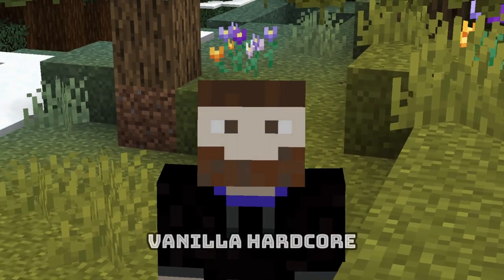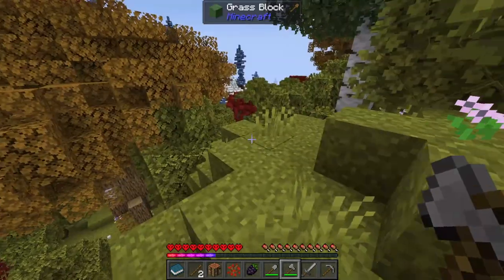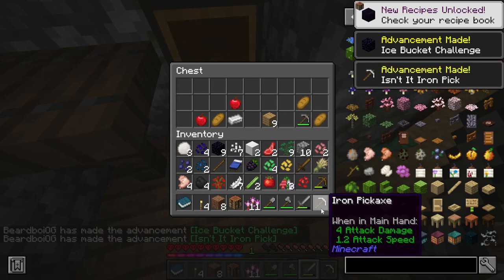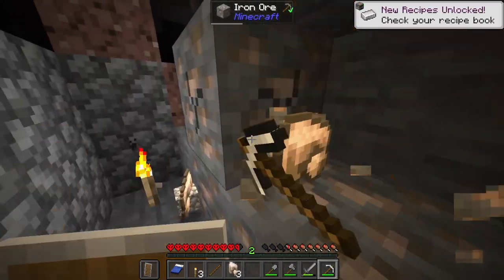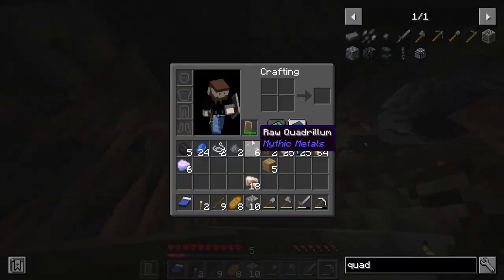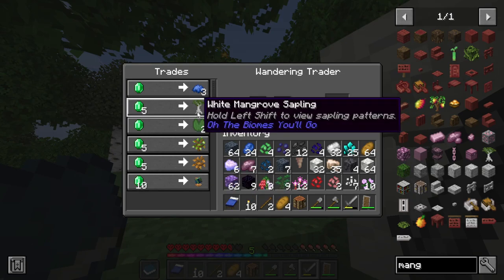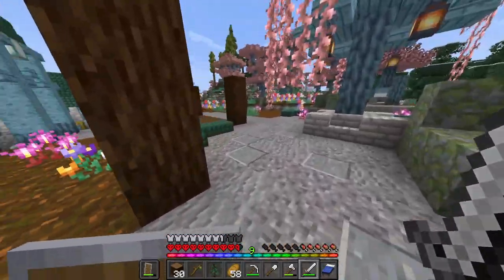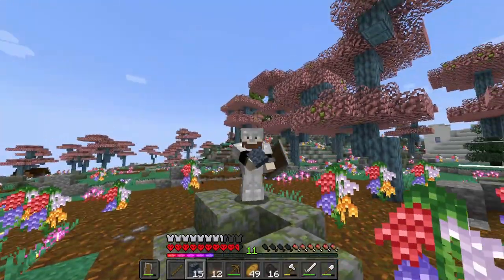My PERFECT START In Modded Minecraft Hardcore 1.19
In this video, Beardboi begins his journey in Modded Hardcore Minecraft, by finding modded ore's, modded mob's, and new biomes.

This Hardcore series is inspired by Jwhisp, acookiegod, Fwhip, Farzy, Ethoslab, Wadzee, as well as members of Hermitcraft and Empires SMP like Grain, Goodtimewithscar, Mumbo Jumbo, Grian, LDShadowlaby, Smallishbeans, mythical sausage. All of these Minecraft content creators are the inspriation for this modded hardcore series, where I plan to build Giant Mega Builds, mining videos, dimension exploration, minecraft advancements, and Automatic Farms. This Will be a Epic Minecraft Hardcore Let's Play.

Minecraft Spinoff games or Other Minecraft Like Games Like Minecraft Legend's, Minecraft Story mode, Minecraft Dungeons, Hytale can appear on the channel, or my Twitch

Software Used

Video Editor: Filmora X
Audio Recordor: Audacity
Gameplay footage: OBS